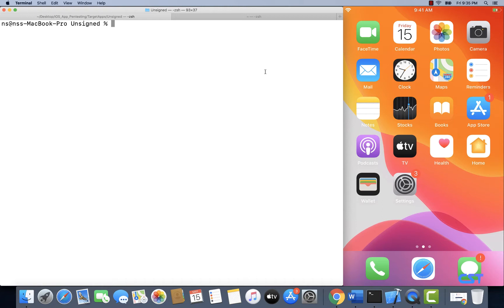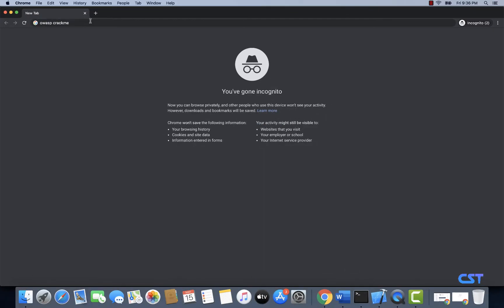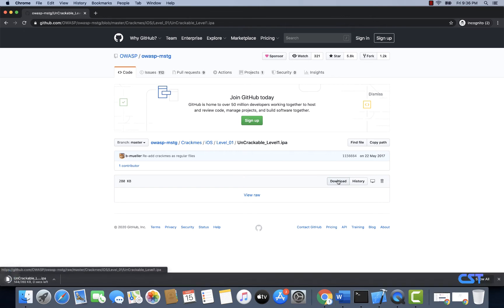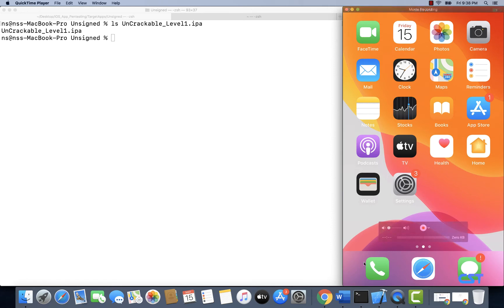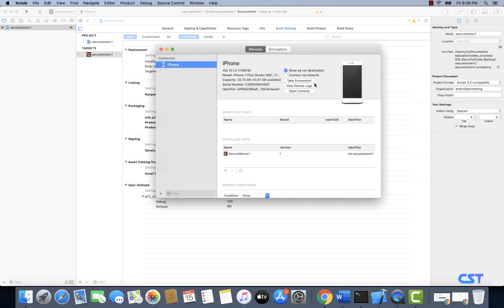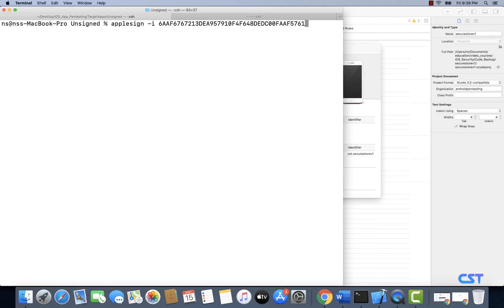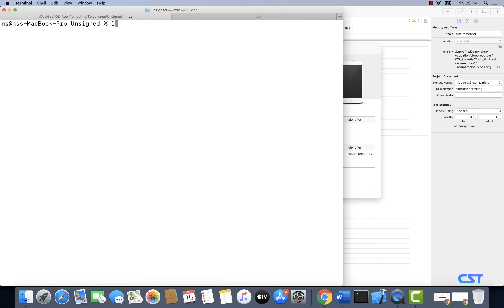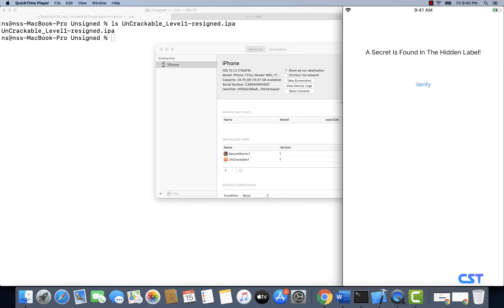Hacking and Pentesting iOS Applications - Signing and installing third party applications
This playlist has a list of free videos from the course "Hacking and Pentesting iOS Applications".

If you are interested in viewing the full course, you can use the following link.